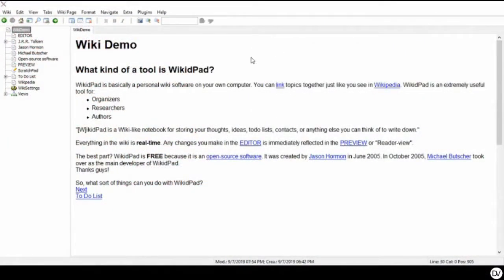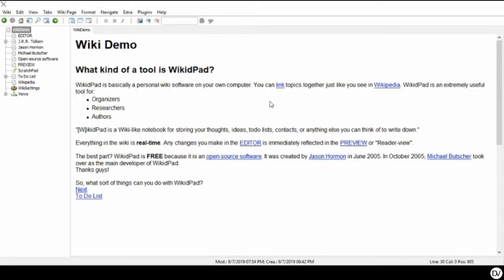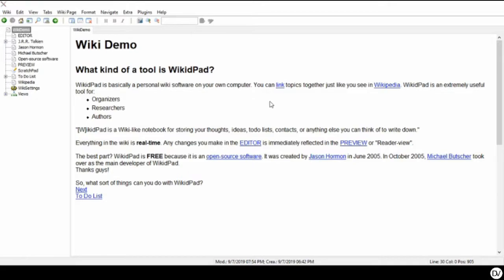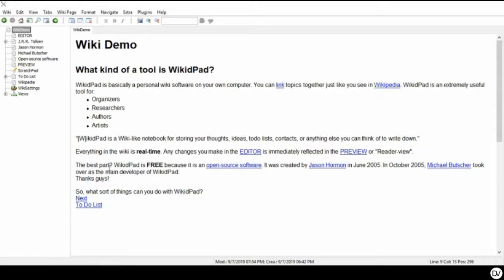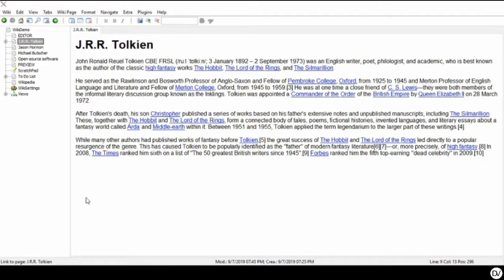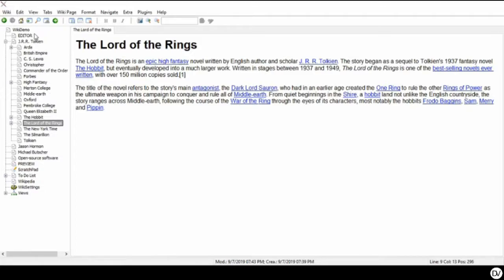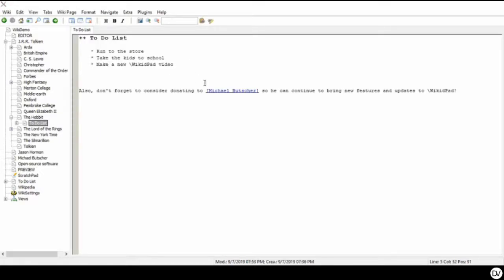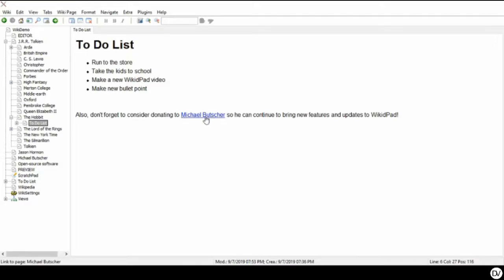Intro to WikidPad | Davos Video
A brief introduction to WikidPad, some of its uses, and its origins.